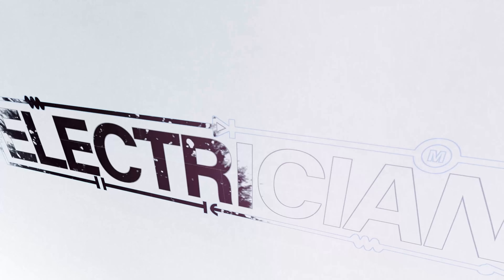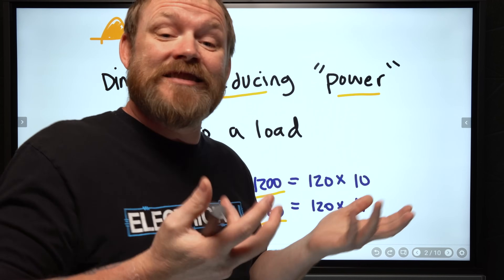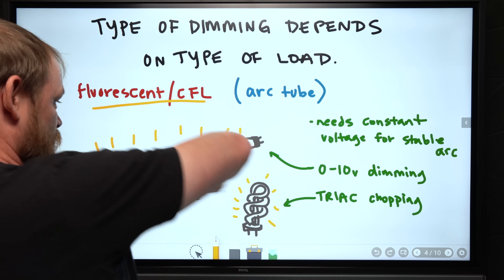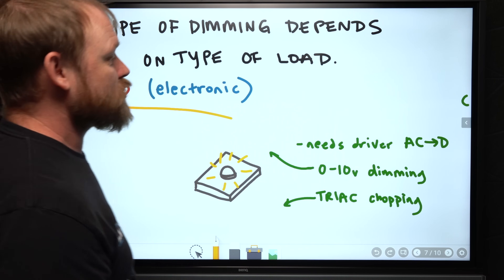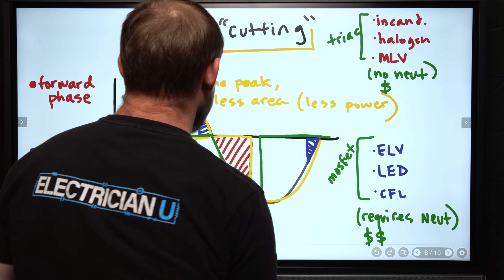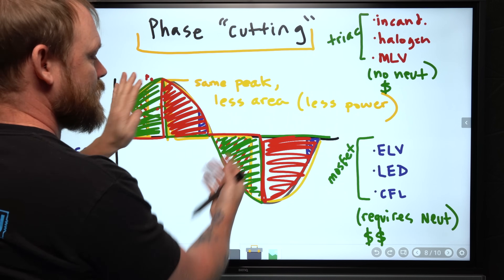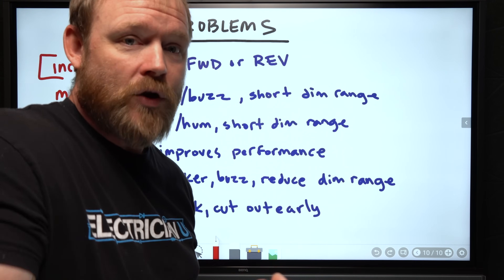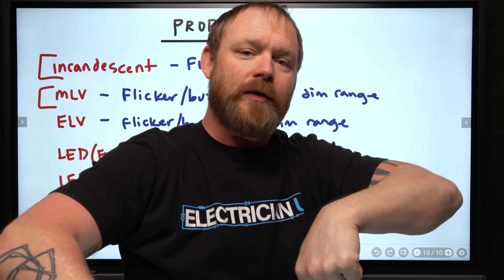The Real Reason Your Dimmable Lights Buzz or Flicker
Ever wondered why your dimmable LED lights flicker, buzz, or just won’t dim right? In this video, we get into what every electrician, apprentice, and DIYer needs to know about dimming technology, TRIACs, MOSFETs, forward phase and reverse phase dimmers, and how to tell which kind of dimmer your bulbs actually need. We’ll also talk about the most common issues when matching dimmers with LED, CFL, and low-voltage lighting, and why checking your bulb packaging might not be enough.

Whether you’re installing dimmers for the first time, troubleshooting weird dimming behavior, or trying to make sense of what “phase cut dimming” even means, this one’s for you. Don’t install another dimmer until you’ve watched this.

🧰 For electricians, homeowners, and DIYers, this is one of the most misunderstood parts of modern lighting installs.

💡 If your dimmers are acting up, you’ll want to see what we break down here.

Let us know your experiences with dimmers in the comments. Flickering stories welcome! 😄

00:00 - Intro
03:03 - Types of Loads
09:18 - Phase Cutting
14:58 - TRIAC vs MOSFET
16:51 - Problems

-Audio lessons
-Forum

-State Approved
-Video Based

-2017, 2020, and 2023 NEC versions
-300 Question Online Code Cannon (not license specific, all code)